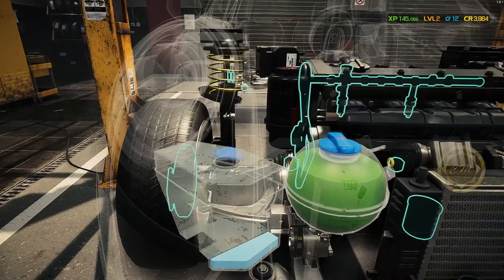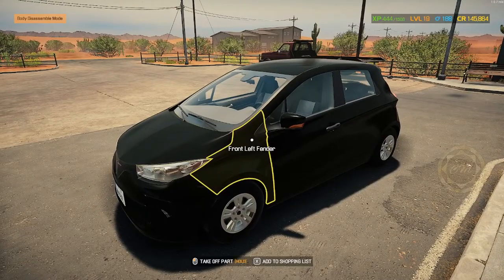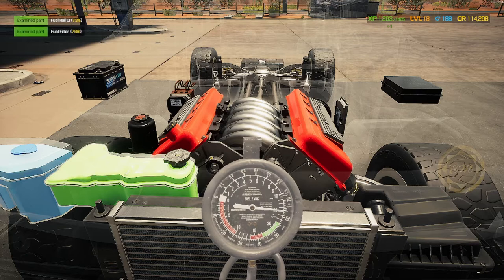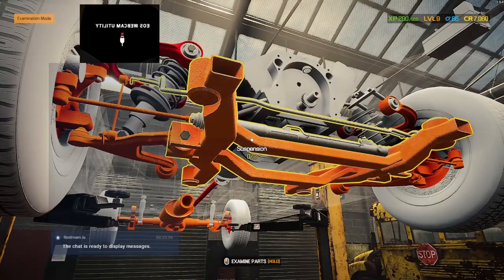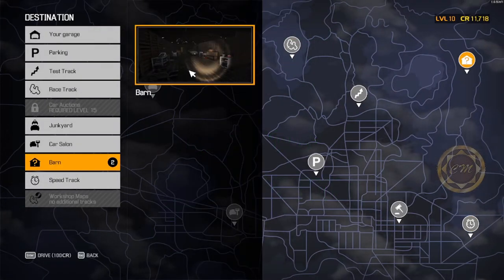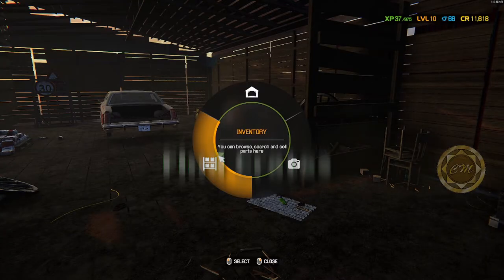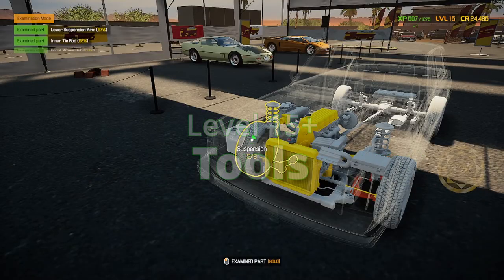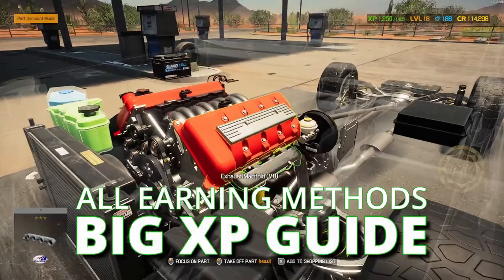HOW TO EARN XP | ALL METHODS | LEVEL UP FAST PROPERLY | CAR MECHANIC SIMULATOR 2021 | Ep. 9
Join Charles Macro and the Macro Elite on Car Mechanic Simulator!

THANK YOU FOR STOPPING THRU!

Car Mechanic Simulator 2021 is new production with a well-established player base. Start as a fresh owner of a car garage and work your way to a service empire. Get your hands dirty in a super-realistic simulation game that has incredibly realistic detail. Get ready to work on 4000+ unique parts and over 72 cars. Roll up your sleeves and immerse yourself in a crazy-real garage environment.

Expand your range of services by investing in a new work space and equipment. Repair, fix, test, paint, tune and rebuild cars. Pay a visit to a new Auction house and buy cars in various conditions. If you feel lucky you can give it a crack in the barn. Some of them might have hidden gems – if you can find them.

An infinitely generated number of orders will keep you busy for a while. If you’re up for a bigger challenger – try putting yourself to the test in specially-crafted story missions. Each mission offers a unique set of requirements and challenges that you’ll have to face

When you are done upgrading your workshop it’s time for a project car. Save up some money and buy your own ride and make it pristine. From the rusty shell of a car to a top vehicle in perfect condition. Time to get those hands dirty with lots of engine grease

Product features
    72 Cars to fix
    Over 4000 unique parts
    An infinite number of randomly-generated orders
    Car Auctions
    Barn finds
    Junkyard hunts
    Handcrafted story missions
    Skills and garage upgrade system
    Car tuning
    Endless gameplay
    Race track with time trial

New to Car Mechanic Simulator 2021
    Car Fluids
    Car Wash with new grime-removing machines
    Spacious open plan garage
    New damage type for body parts - dent
    Paintable mechanical car parts
    New engine sounds
    Minigames
    Brake lathe tool
    Quality upgrade system
    Fuseboxes
    New Parking System
    Salvage Auctions
    Revised part-examine mode
    Visual customization body parts
    Car Configurator
    Rusted bolts
Junkyard Finds